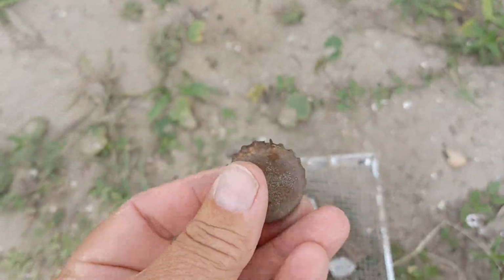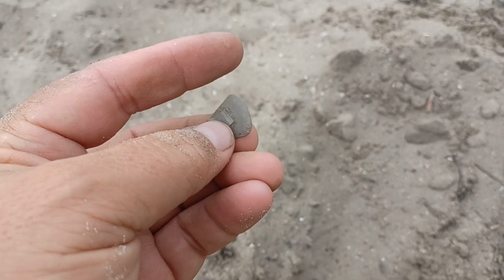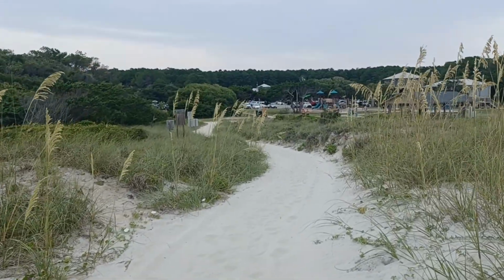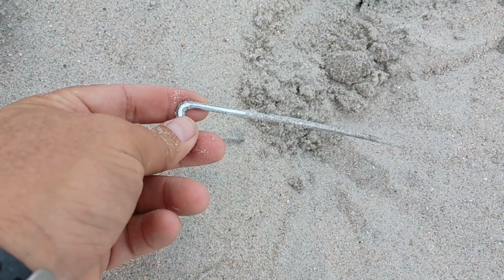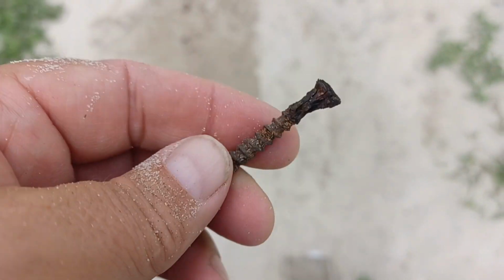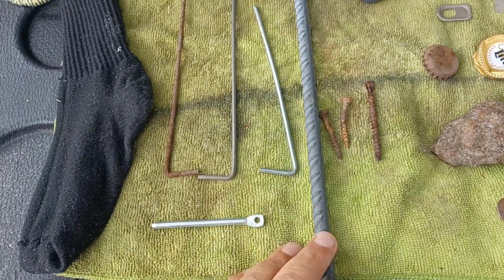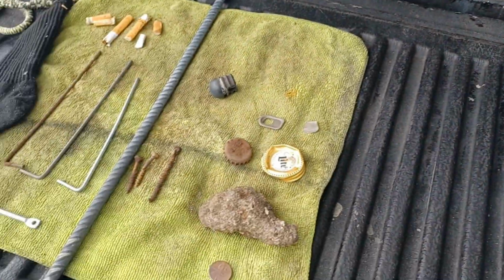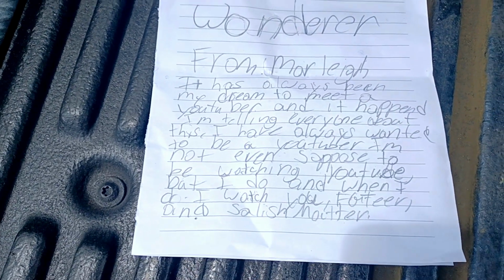Finding Beach Treasure after Tropical Storm Chantal & July 4th Weekend!!!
🌊 Post-Storm Treasure Hunt on Myrtle Beach! 🏖️ Join me as I hit Myrtle Beach with my trusty metal detector right after the 4th of July crowds and the powerful sweep of Tropical Storm Chantal. With shifting sands and fresh waves, the beach is brimming with treasure-hunting potential—and I’m uncovering surprising finds you won’t believe!

From lost jewelry and coins to mystery relics washed ashore, every beep tells a story. Whether you're a seasoned detectorist or just love a good beach adventure, this video has something for everyone.

This channel is full of Scuba Diving, Spearfishing, and Metal Detecting Adventures.

Not All Who Wander BLACK Hat
Not All Who Wander TEAL Hat
Not All Who Wander Beanie
Not All Who Wander T-Shirt

Tony Chacheres Creole Seasoning
JBL Spearguns
3 Prong Pole Spear
Lionfish Zookeepers
Lobster/Fish Bag
Aqualung i200c Dive Computer
The Akaso Brave 7 Sports Camera
Tusa Liberator BCD
PioneerEX Metal Detector
Magnet Fishing Starter Kit
Worley's Wonder